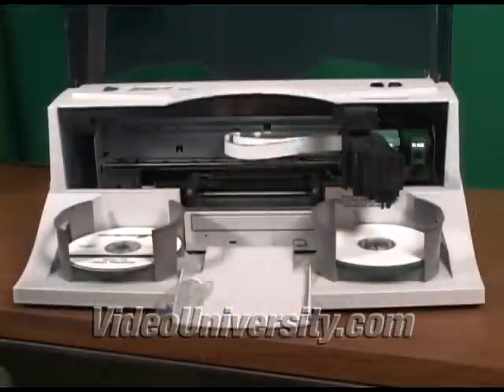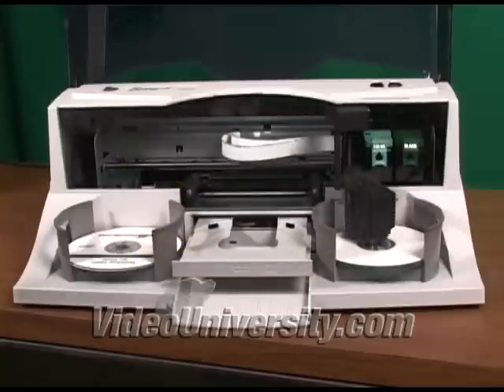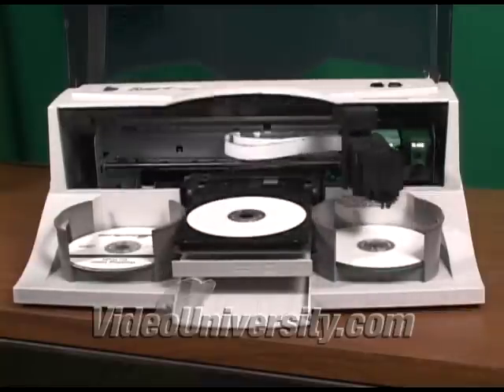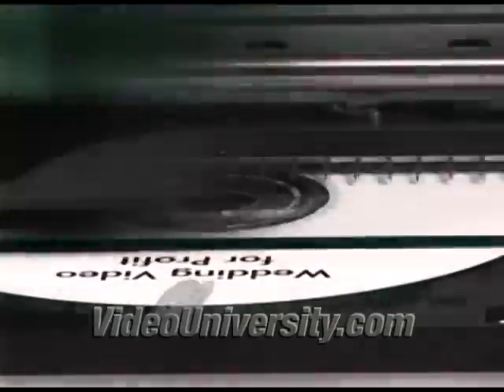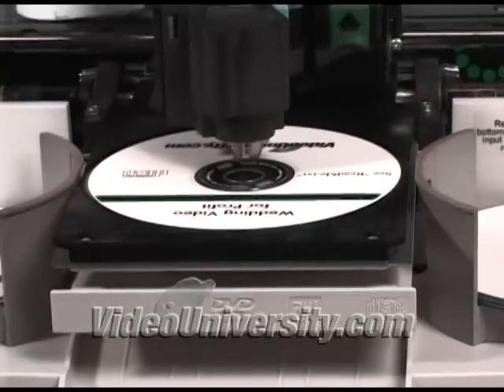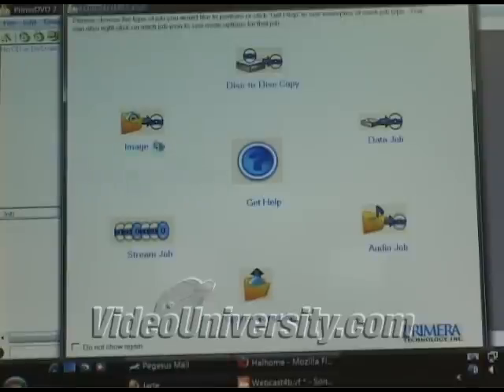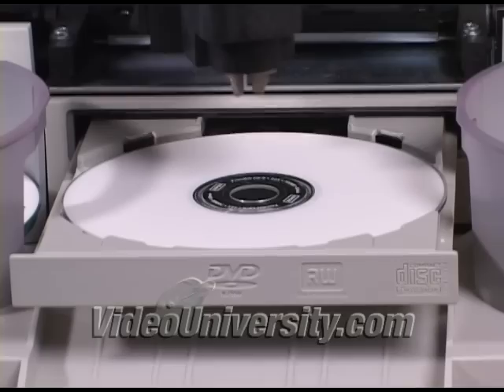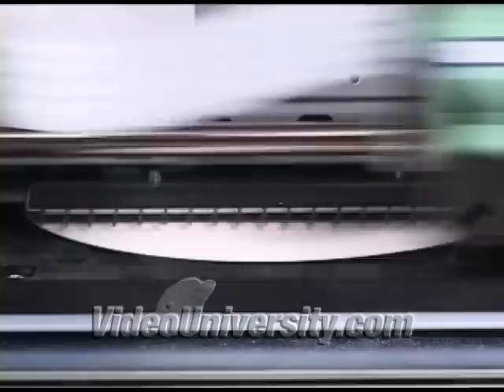Primera Bravo II Review from VideoUniversity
Webcast #4 is a review of the Primera "Bravo Two" Disc Publisher. We put it through its paces duplicating and printing DVDs and CDs. Some of the questions we had: Do ink cartridges really have to be that expensive? How is Tech Support? Does the robotic arm work well?